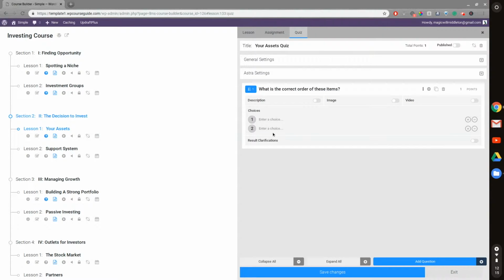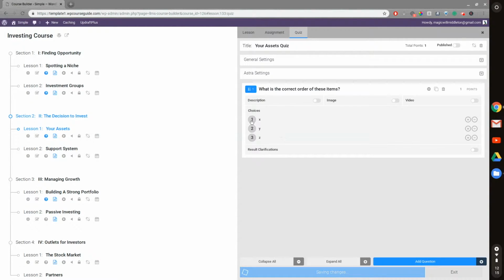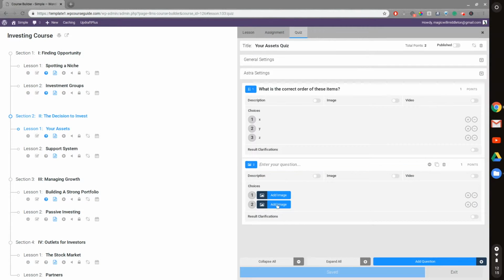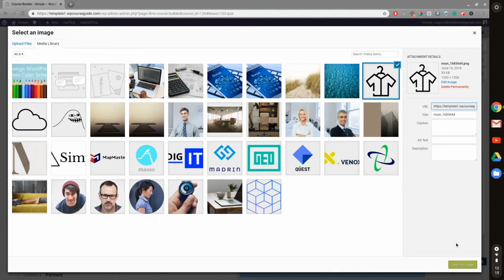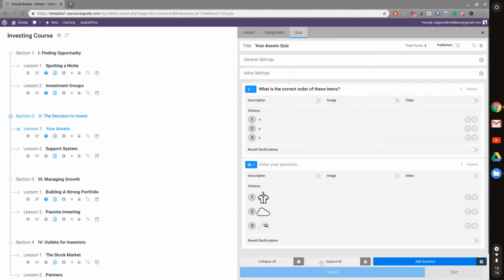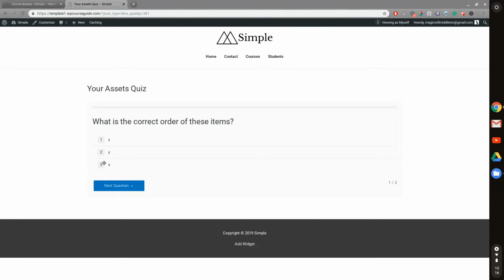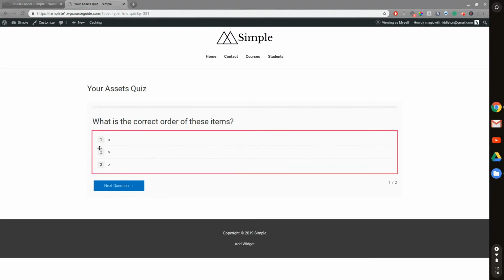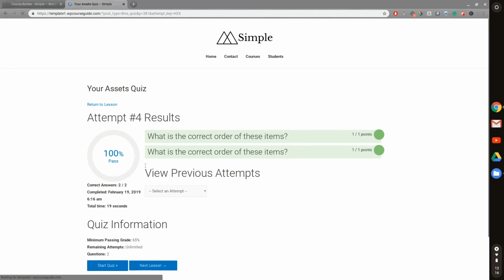How to use the Reorder Question Types in LifterLMS Advanced Quizzes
In this video I dive into the reorder question types in the LifterLMS  Advanced Quizzes add-on. There are two question types in this style currently: reorder items and reorder images.